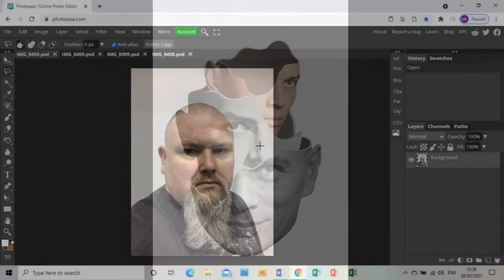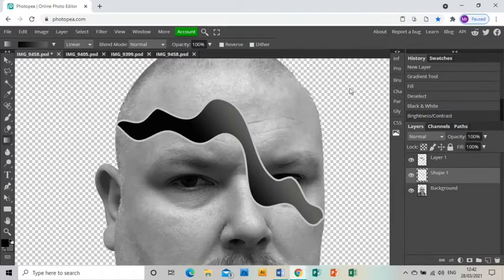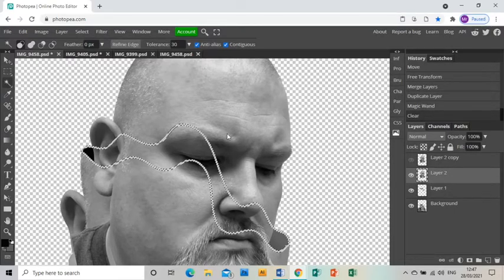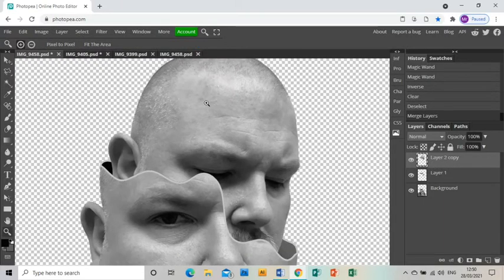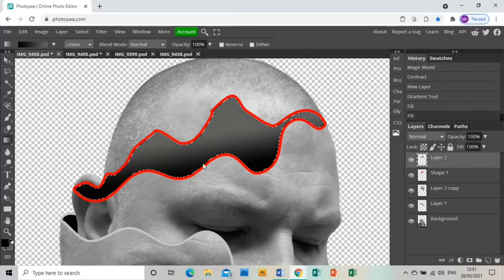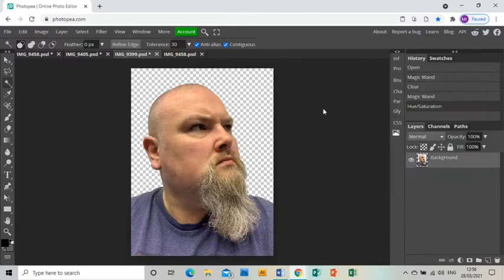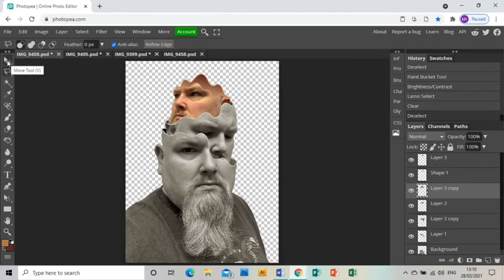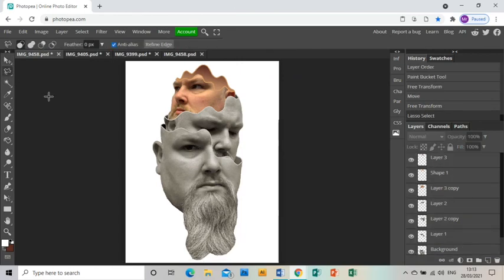Matthieu Bourel Photopea Tutorial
Learn how to create a piece of work in the style of the artist Matthieu Bourel